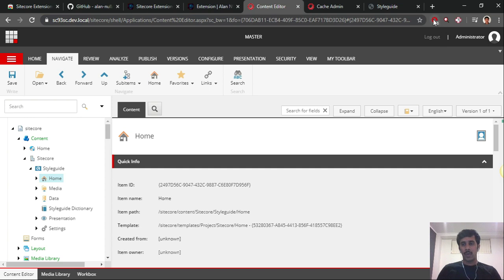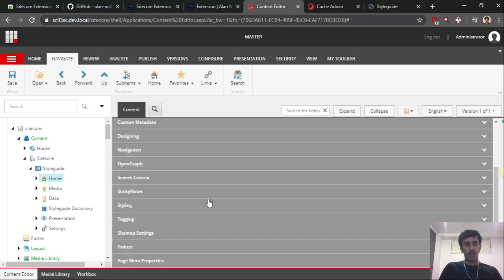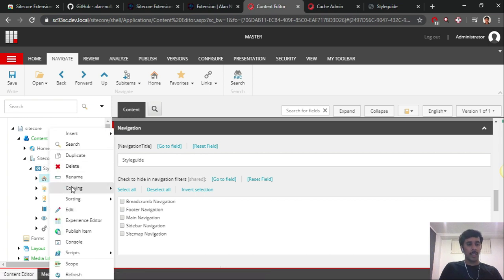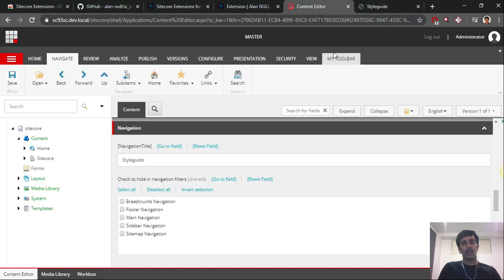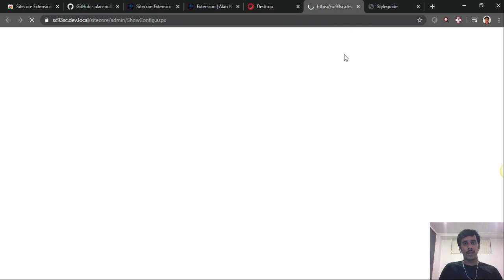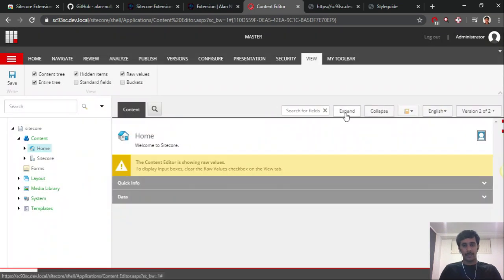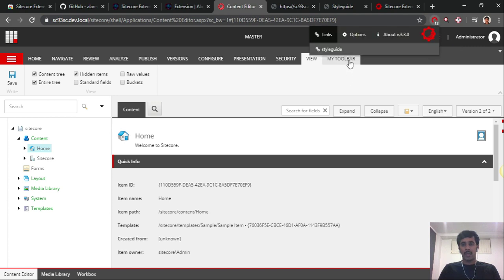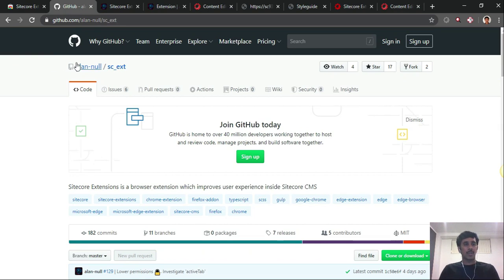Sitecore Extensions - Browser Extension (Chrome & Firefox) - Productivity Tool